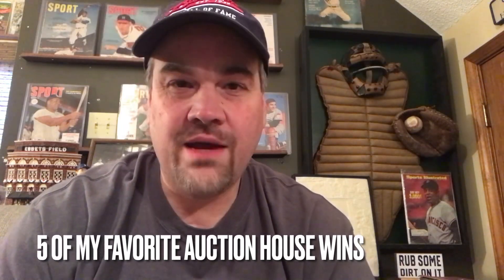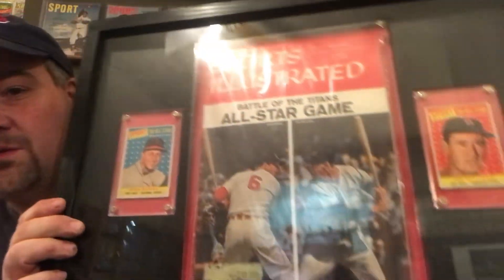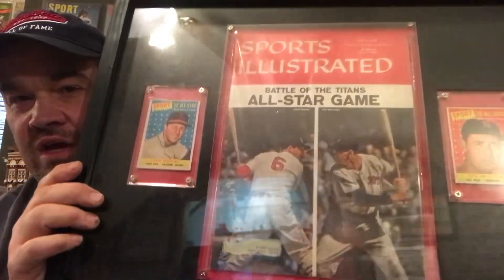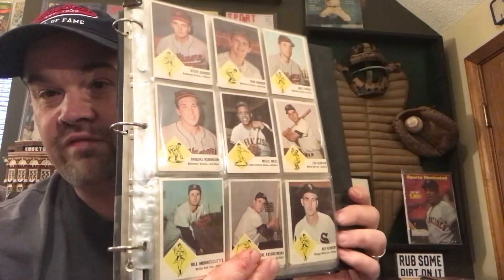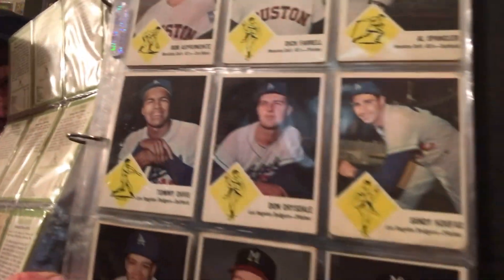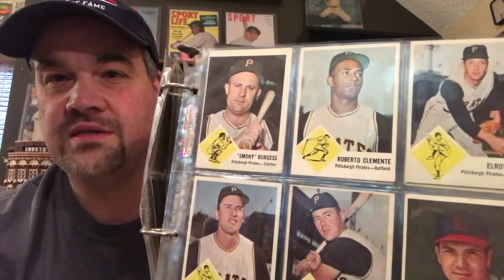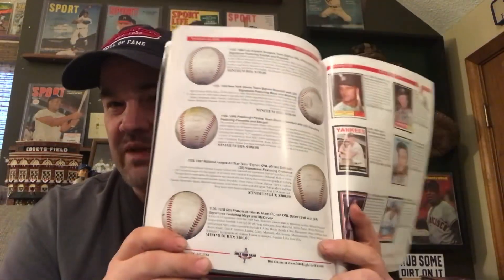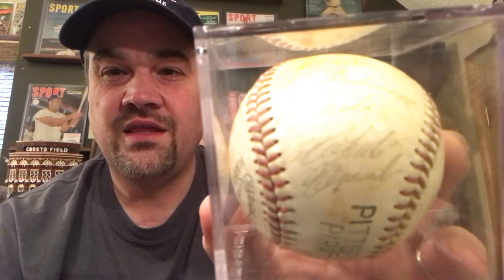5 Of My Greatest Auction House Wins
Today I’m deciding to show off 5 of my favorite wins that I had using auction houses over the years. They can be a fun way to find other ways of acquiring cool items for your personal collection.